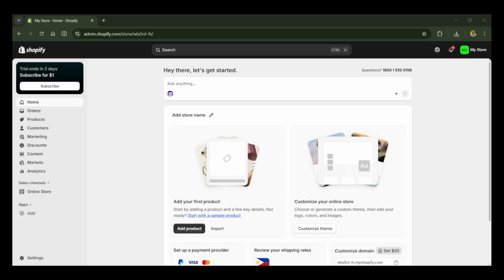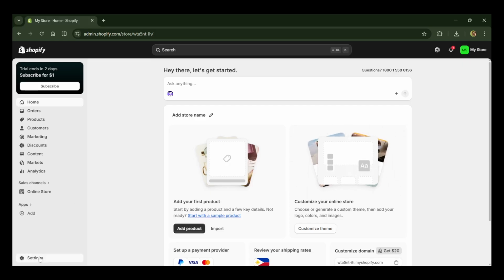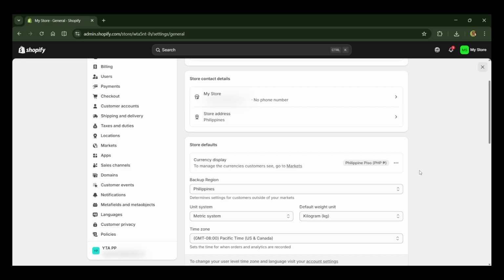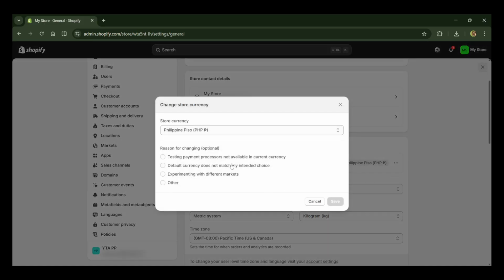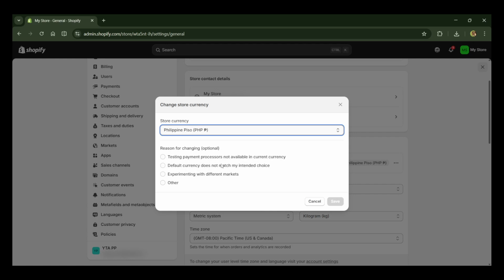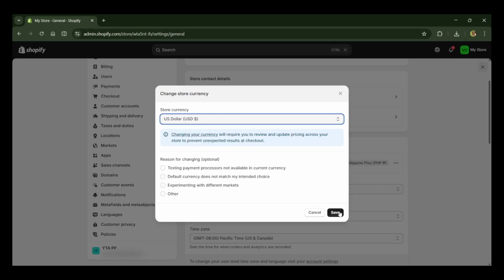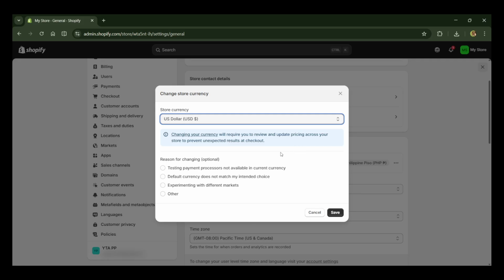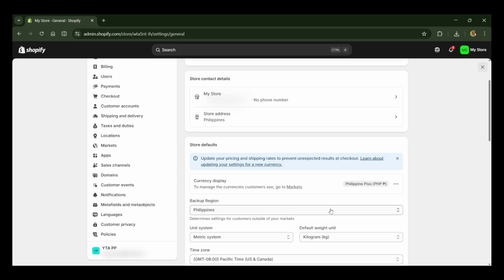How to Set Your Store Currency in Shopify (Updated 2026 Step-by-Step Beginner Guide)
Learn how to set your store currency in Shopify in this updated 2026 step-by-step beginner tutorial. This video shows you how to change your store currency and understand how it affects your store setup. Shopify Help says your primary market is determined by your store currency in Settings General, and if you use Shopify Payments, changing store currency does not automatically change the currency used by your markets.

set your store currency in shopify, how to set your store currency in shopify, shopify store currency, change currency in shopify, shopify currency settings, shopify markets currency, shopify beginner tutorial, shopify store setup